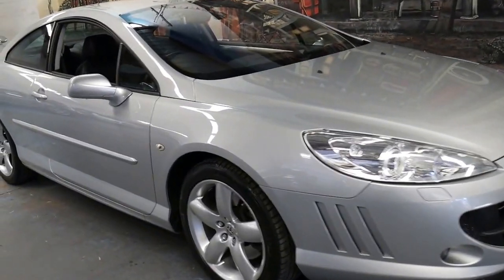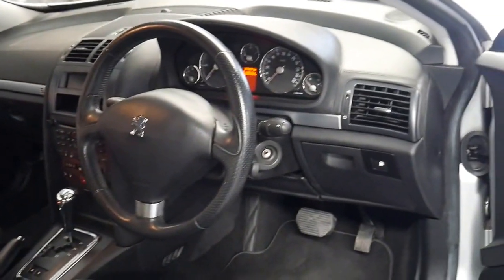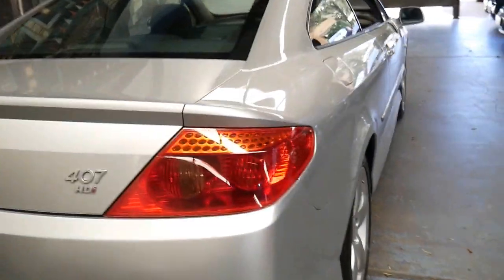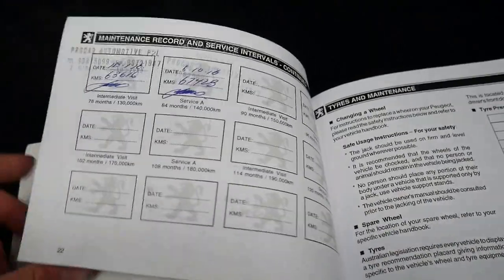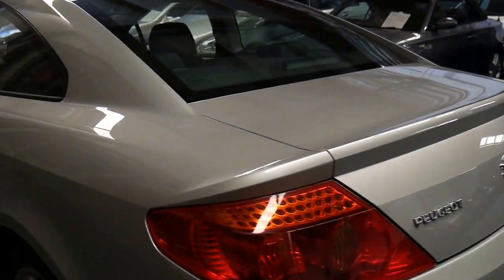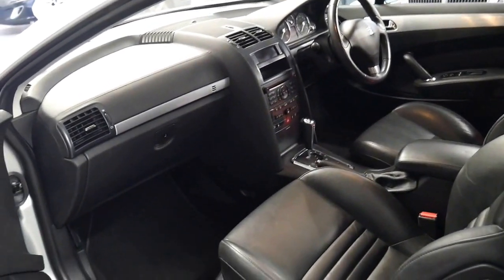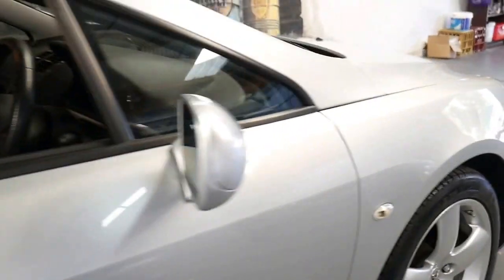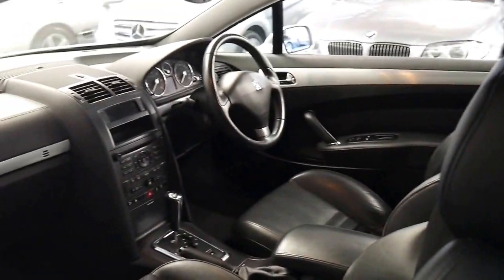2006 Peugeot 407 HDi coupe in mint condition